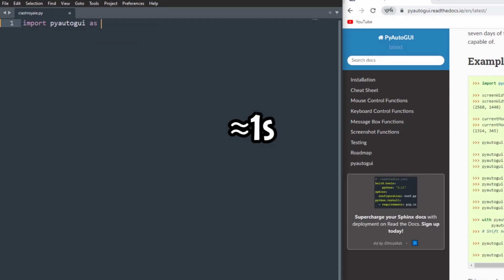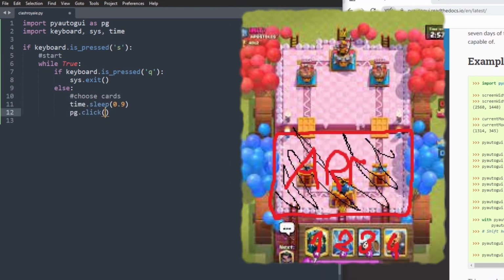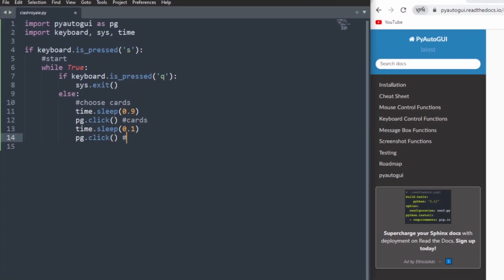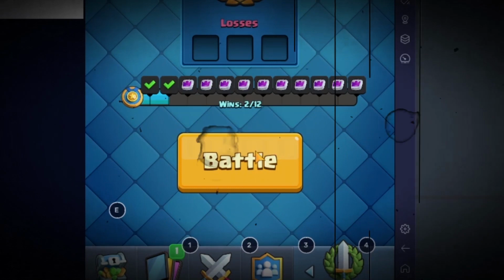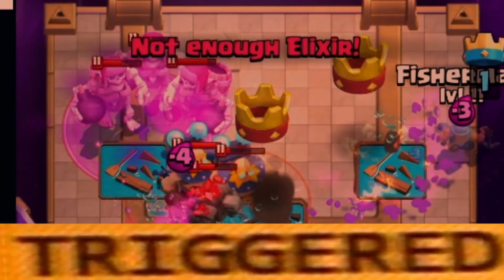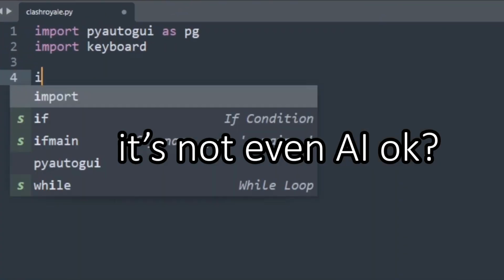DESTROYING Clash Royale with Python!